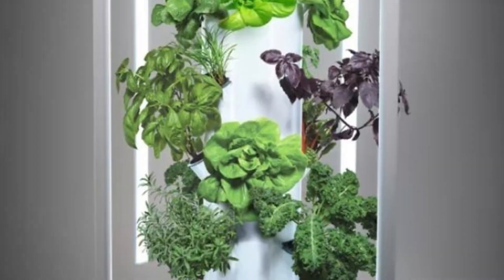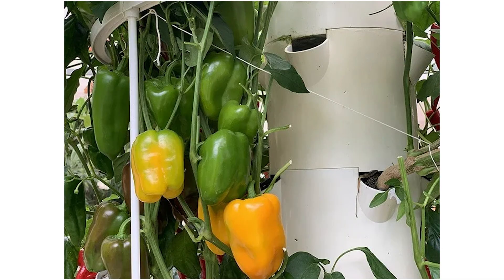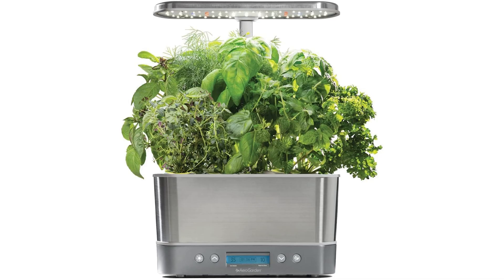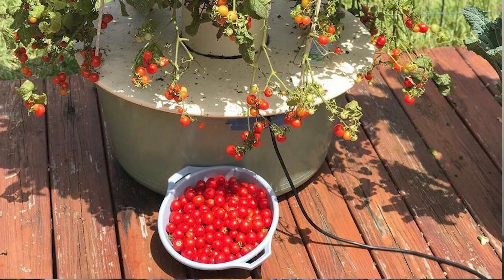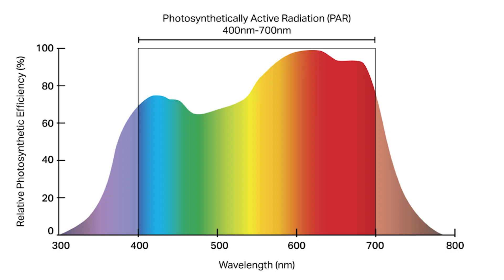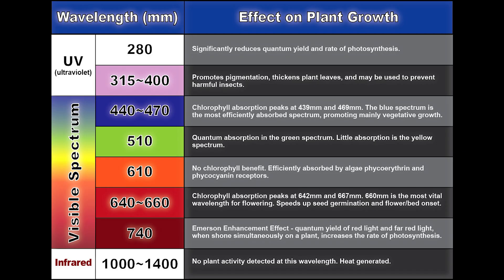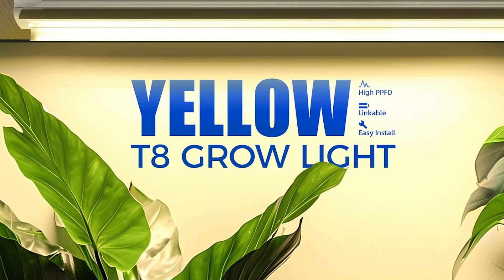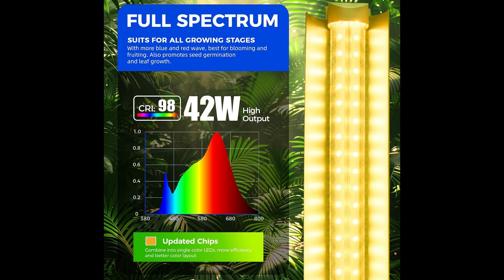A Brutally Hones Review Of Tower Gardens Lights | How To Light Your Fruiting Plants Indoors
Here is a link to the Daylight lights (5000k)

Here is a link to the Warmer "Flowering" lights